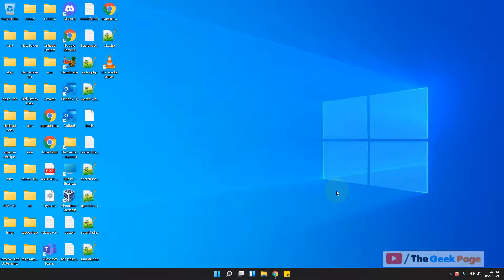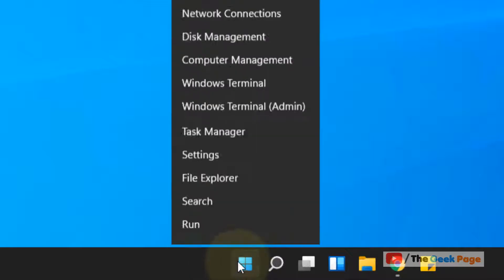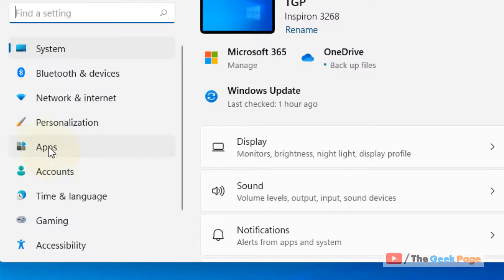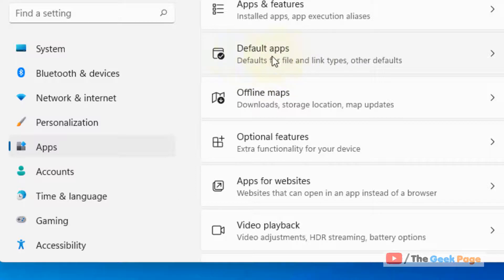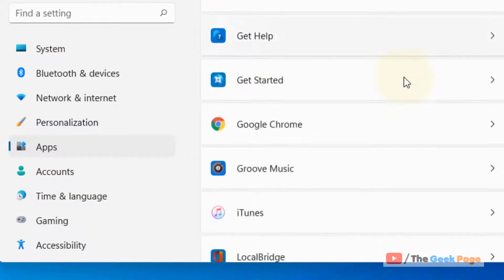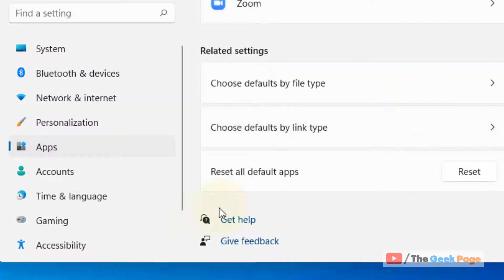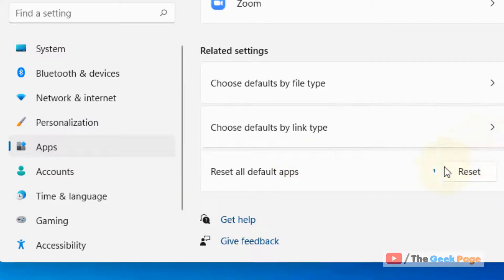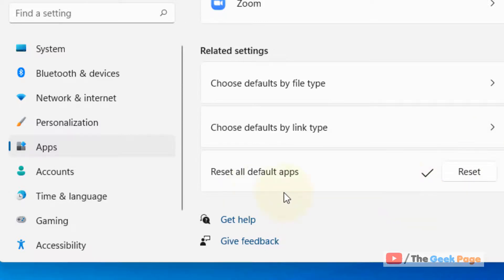Reset File Type Associations in Windows 11